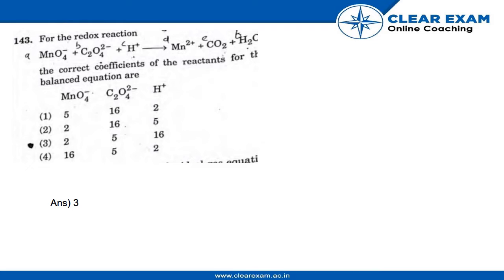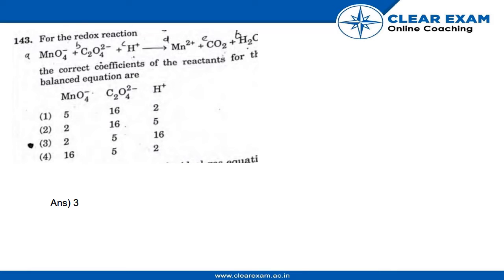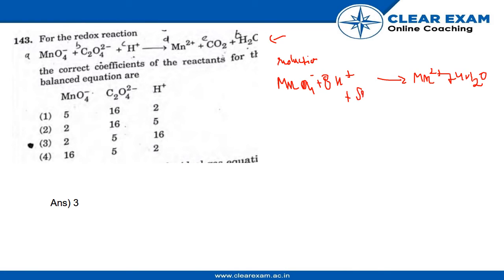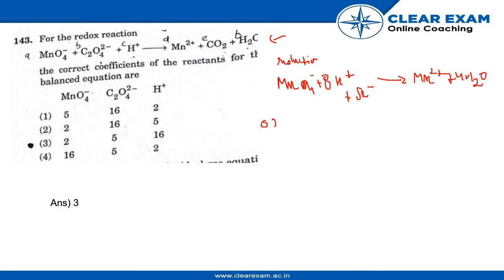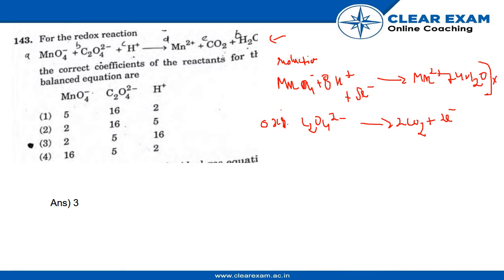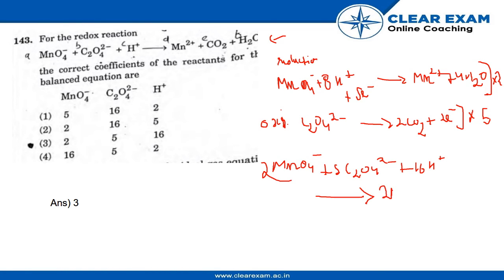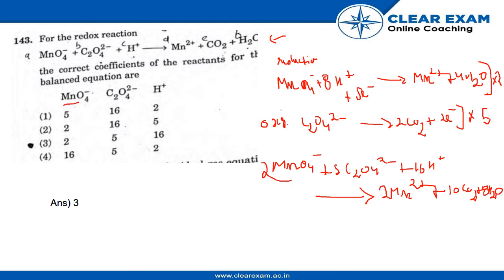NEET Previous Year Paper 2018 | Chemistry | ClearExam | SET CC| Question 143